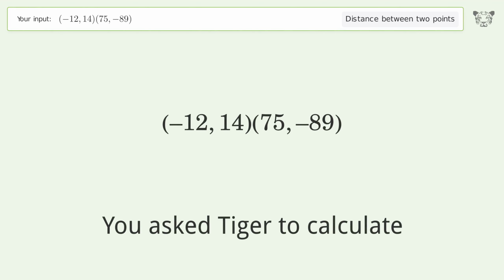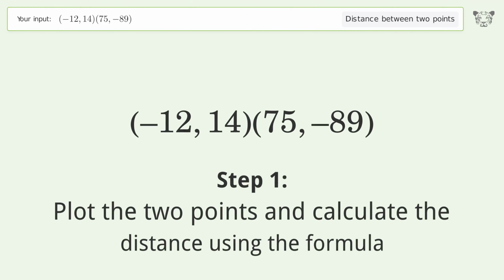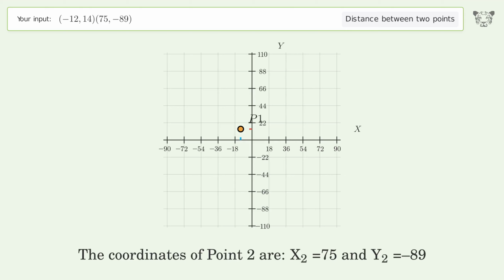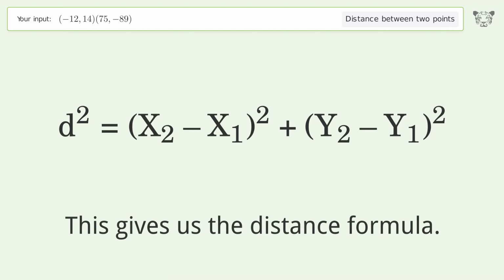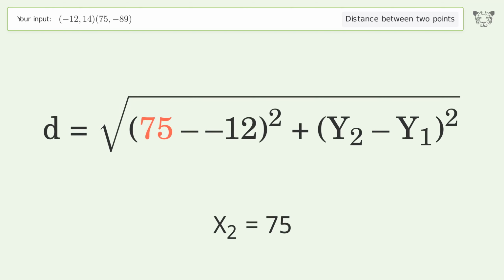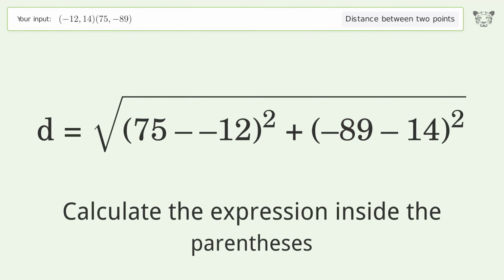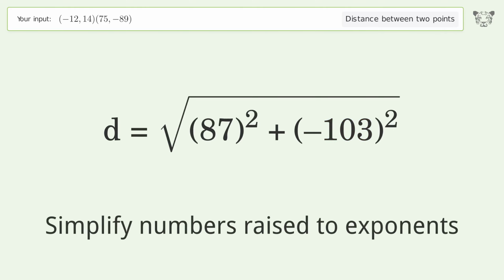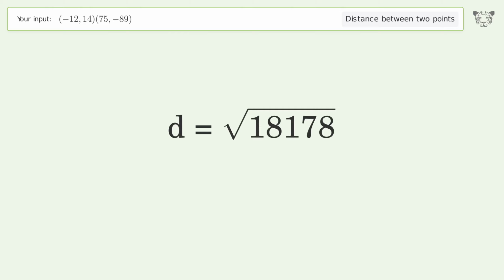Find the distance between two points p1 (-12,14) and p2 (75,-89): Step-by-Step Video Solution